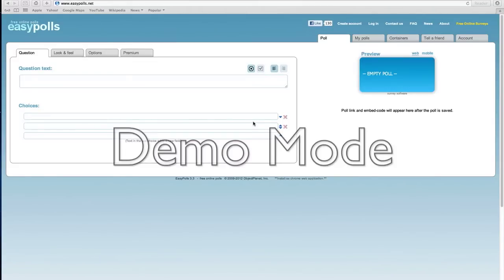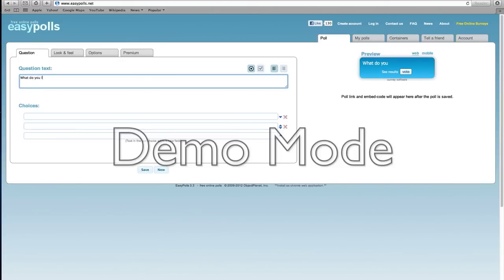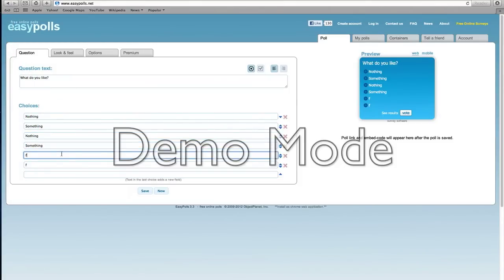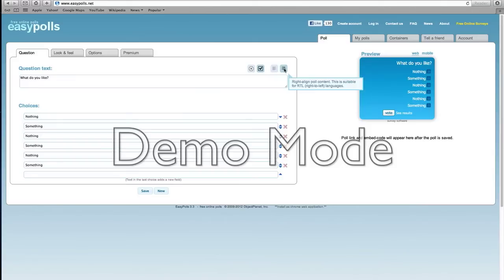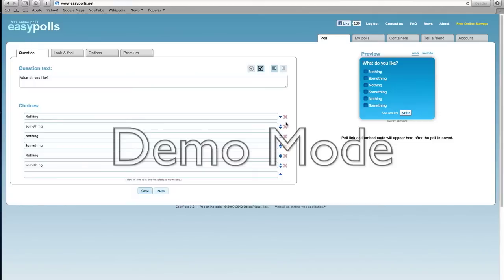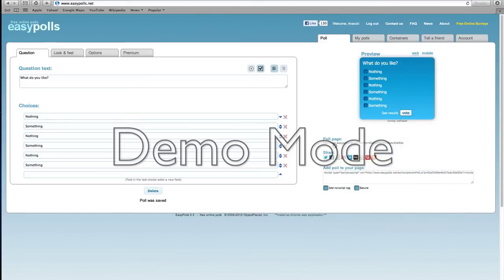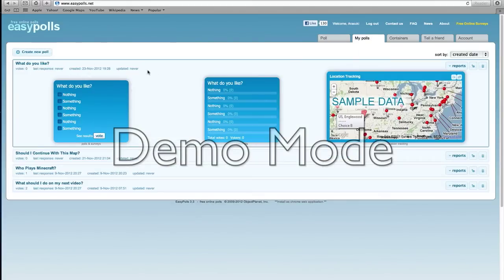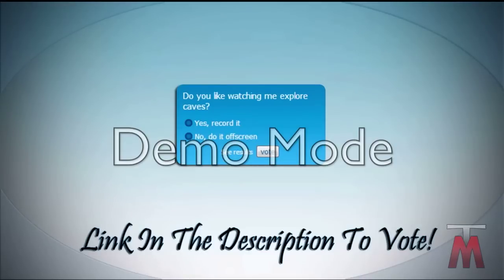How To Use Easy Polls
This is a video of how to use Easy Polls. Thanks to MiniTuff for allowing me use this video.